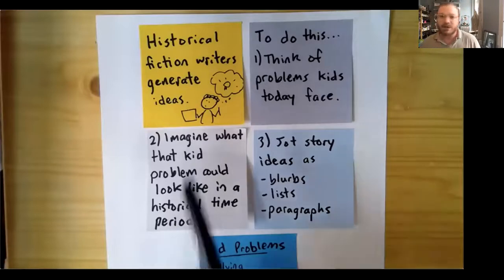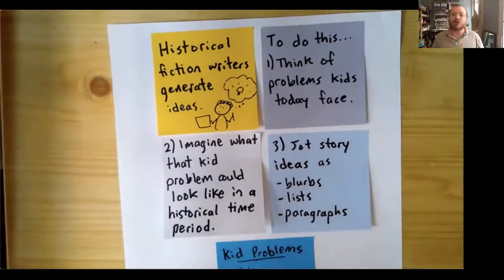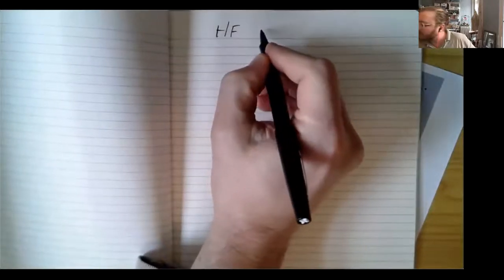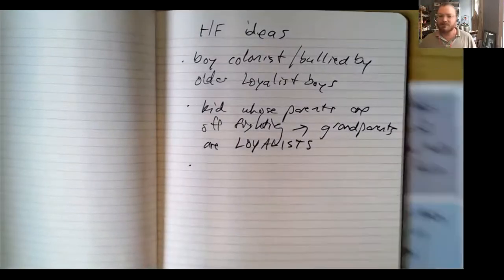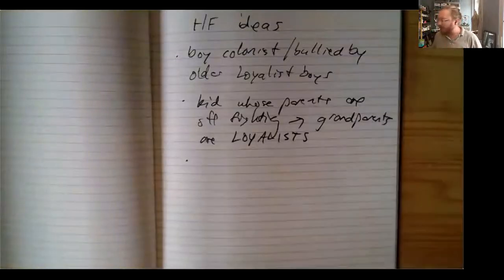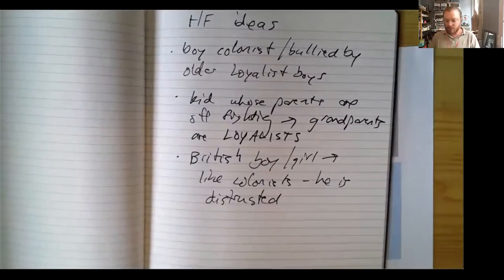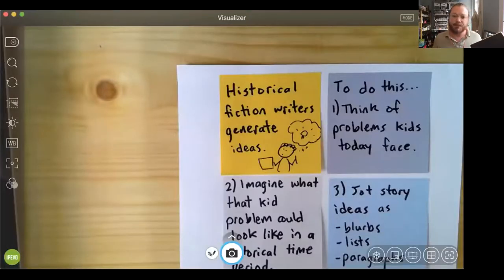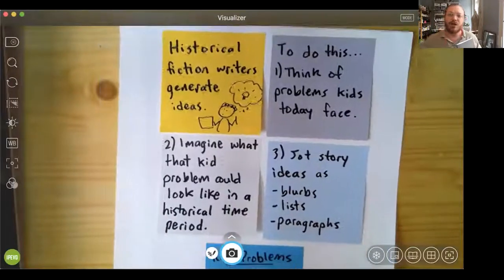Historical Fiction Writing Session 1